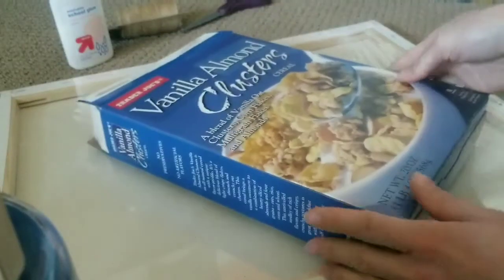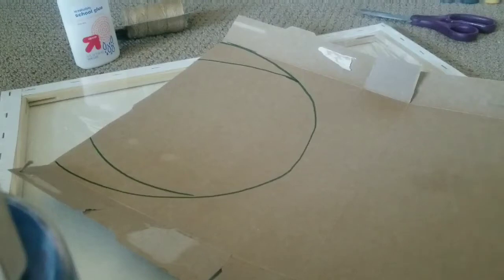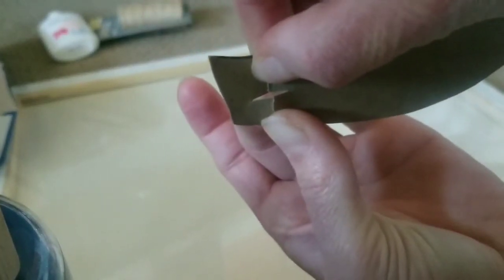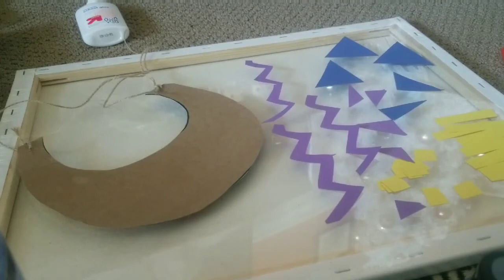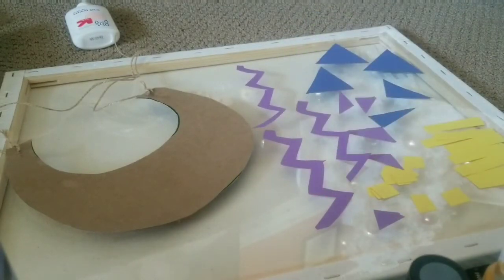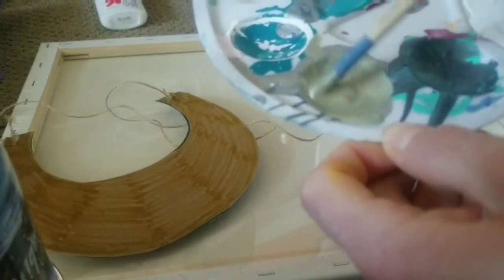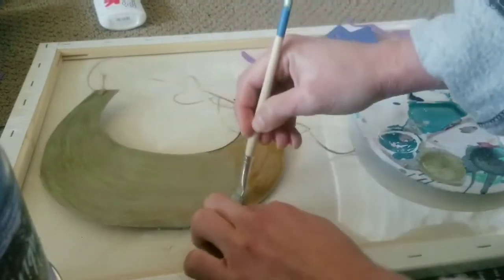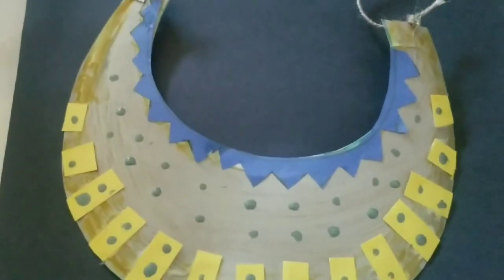Egyptian Inspired Collar...With A Cereal Box?!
Inspired by the Ancient Egyptians, we're making an awesome DIY craft! The Ancient elite and royalty may have been seen wearing these collars way back when! They were also sometimes used on mummies!

-One cereal box (or other box)
-Some string or yarn
-A glue stick or Elmer's glue (If you choose to glue!)
-Some scissors
-Things to decorate (construction paper, paint, stick on gems, markers, crayons, etc...)